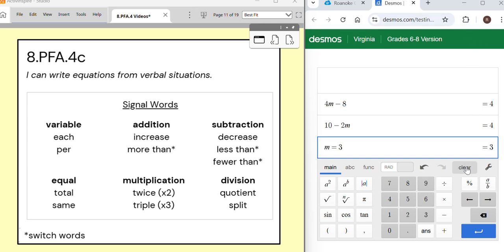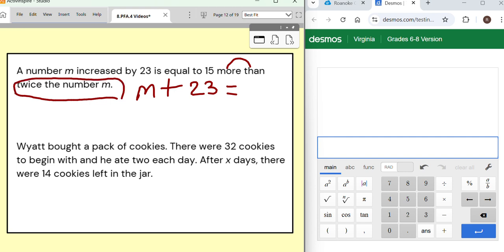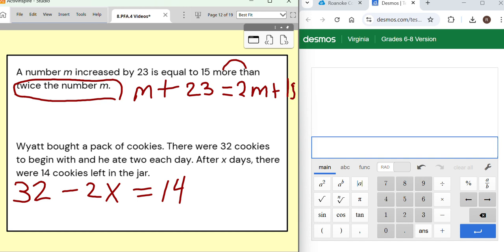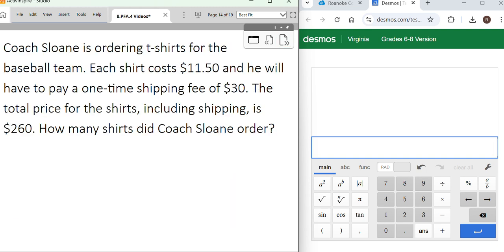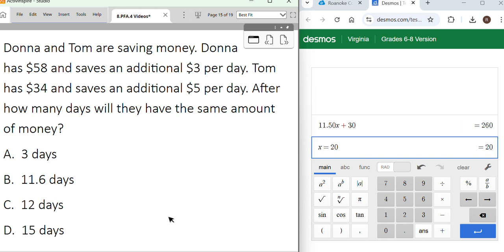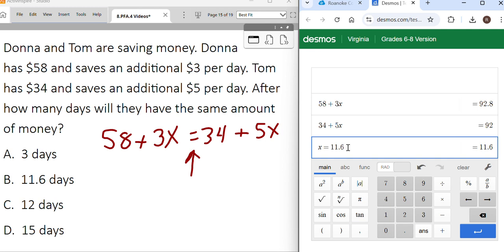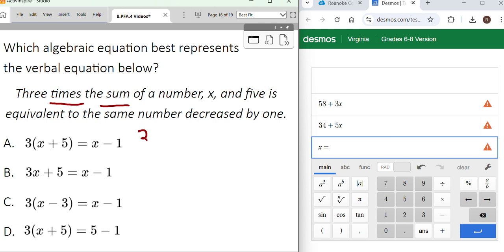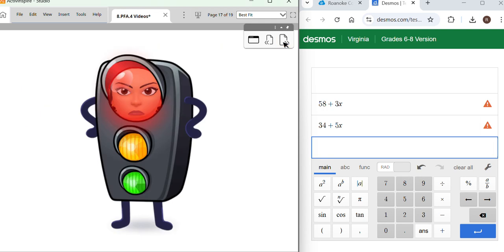8.PFA.4c SOL Review